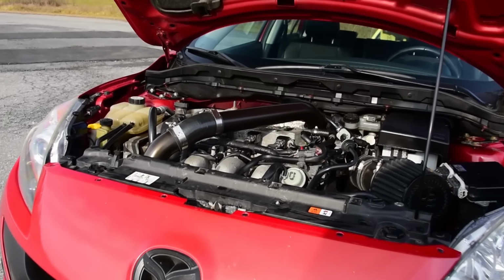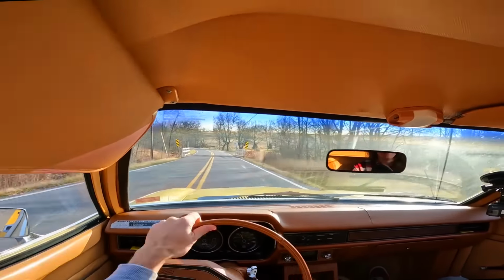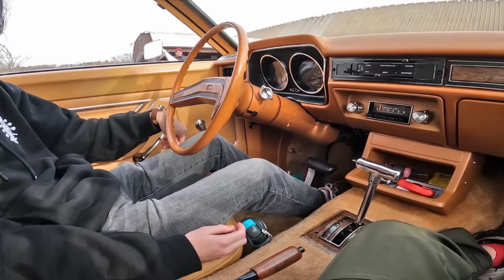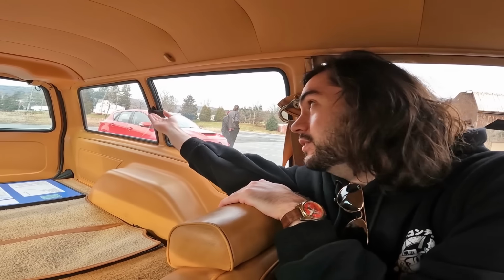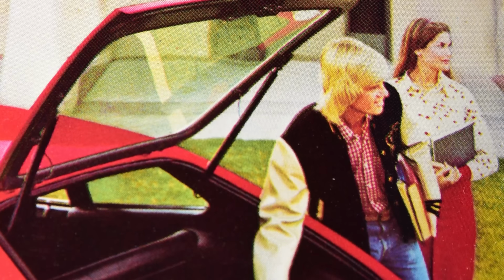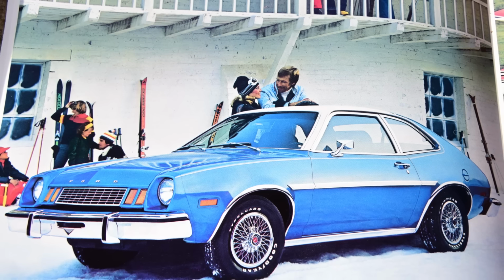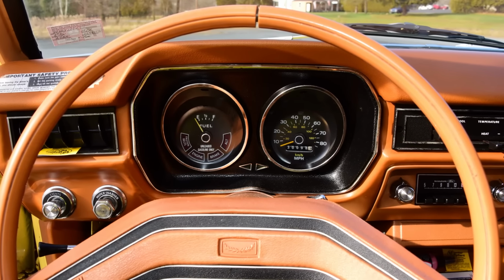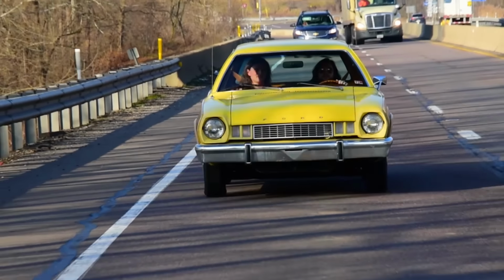1977 Ford Pinto Squire: Regular Car Reviews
Get Entered to WIN this 350 hp Mazdaspeed 3!
DEADLINE to ENTER is December 22nd @ 11:59pm (PST).